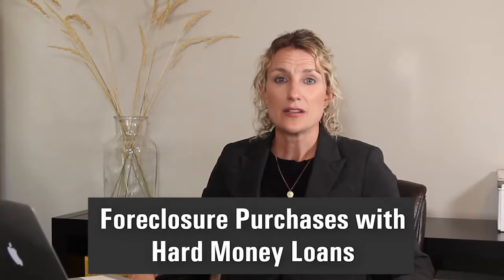How to Use Hard Money to Make Money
How are real estate investors getting rich? By using leverage. And what is leverage? Leverage = Hard Money Loans. Watch this video to discover why the rich get richer in real estate using hard money.